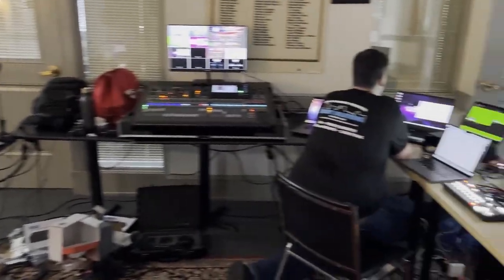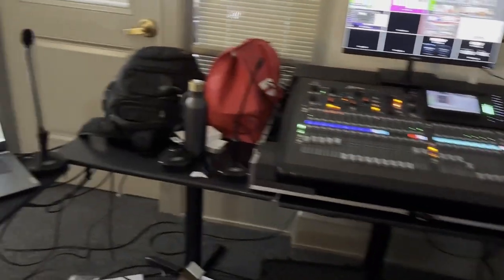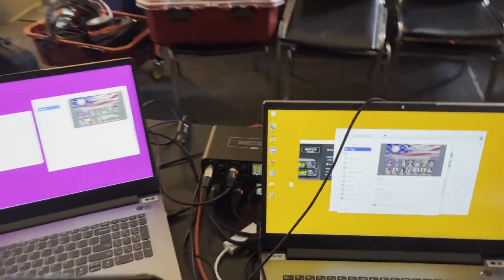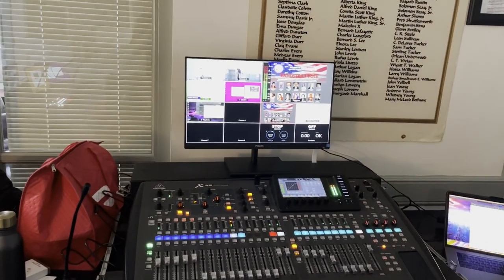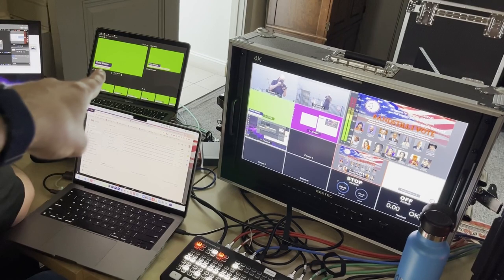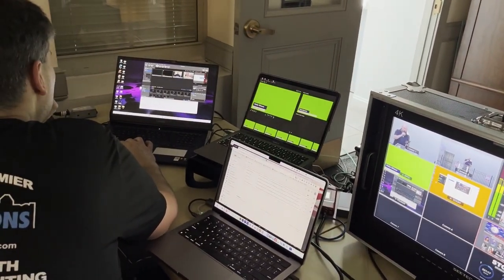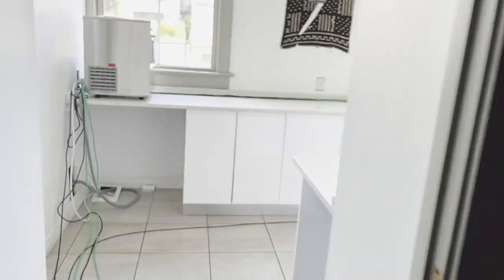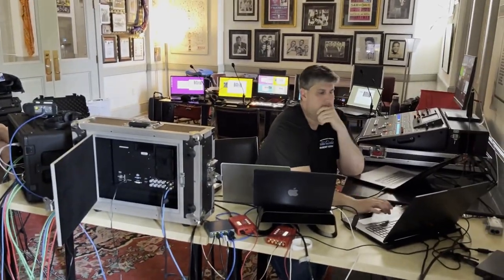Behind The Scenes Livestream Setup with the Blackmagic ATEM SDI Extreme ISO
Some quick behind the scenes looking at our first livestream with the ATEM SDI Extreme ISO. We used an ATEM Mini Extreme ISO as well for switching the four virtual guests on the Zoom computers and an ATEM Constellation 2M/E to send our video feeds (including multiview) to the stage director and program feeds to the screens on stage.

📸Gear:
ATEM SDI Extreme ISO
ATEM SDI Pro ISO